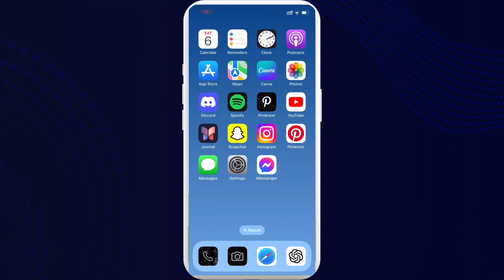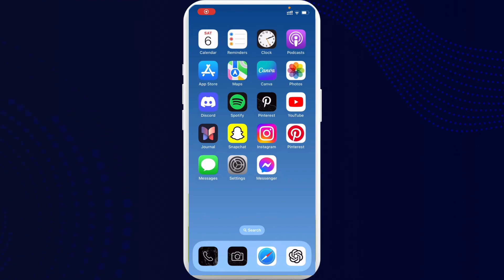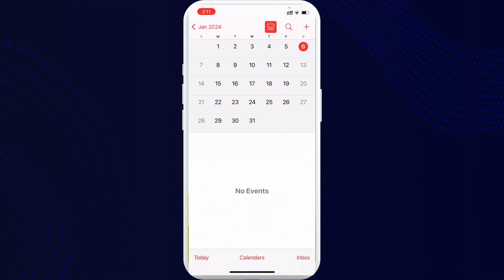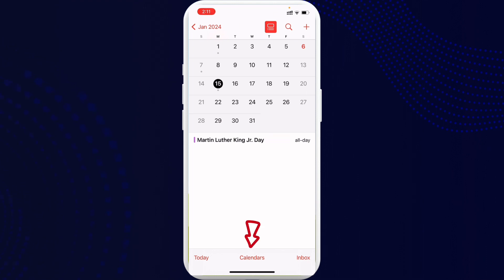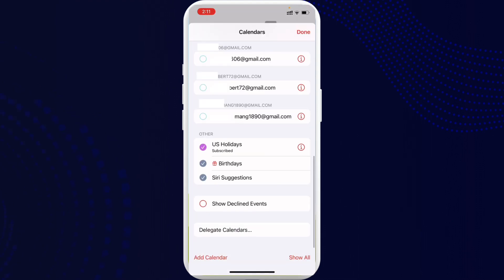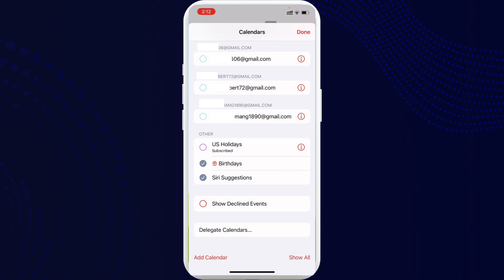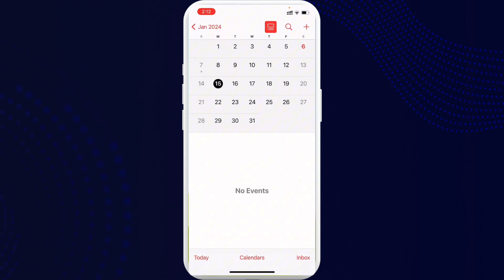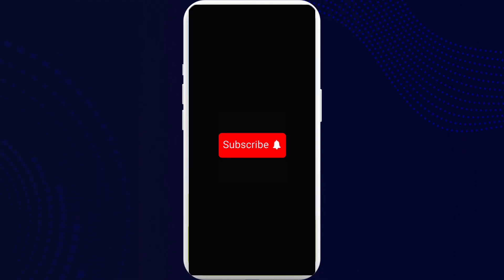How to Remove US Holidays from iPhone Calendar 2024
In this tutorial, we uncover the steps to remove US holidays from your iPhone Calendar, providing you with a personalized scheduling experience tailored to your preferences.

Whether you're located outside the US or simply prefer not to have US holidays cluttering your calendar, this guide has you covered.

Join us as we navigate through the settings of your iPhone, offering clear, step-by-step instructions on how to remove US holidays with ease.

Tune in now to learn how to customize your calendar and streamline your scheduling by removing US holidays from your iPhone Calendar.